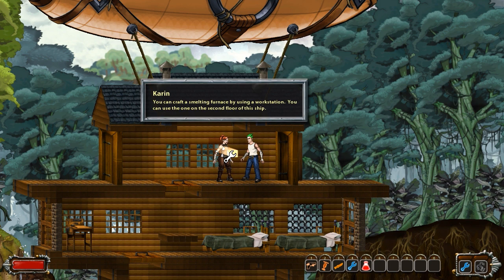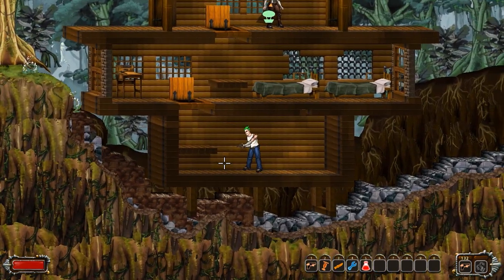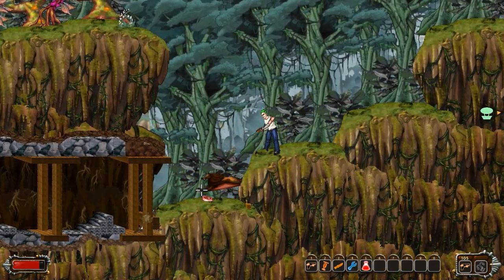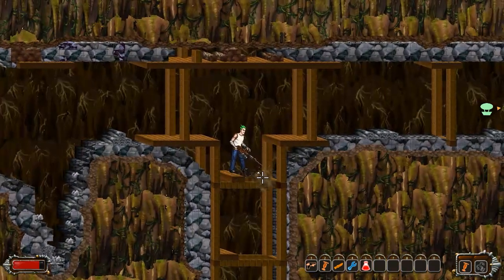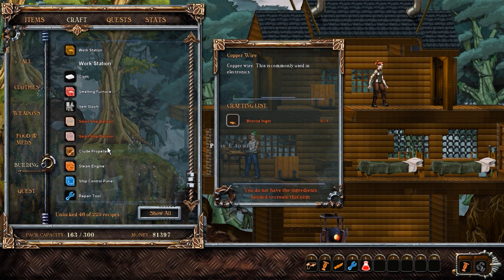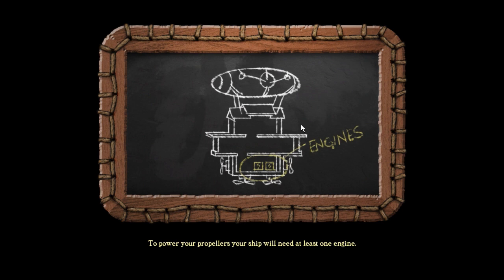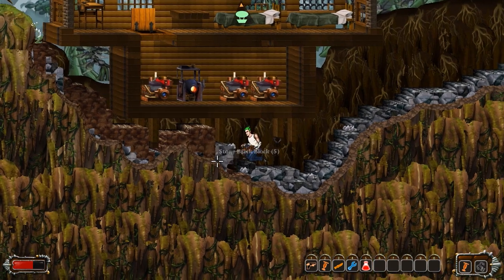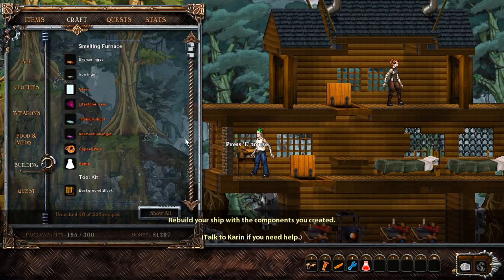Let's Play Windforge Part 2 [I'm the Lord of the Harvest]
Survive Windforge? Find out! We start our Windforge Let's Play

About WindForge Gameplay

Let's Play Windforge is a side-scrolling block-building gameplay where you explore hostile skies in an ever-changing Steampunk world. Everything you see can be created or destroyed, creating an RPG without barriers that rewards creative problem solving and improvisation in Let's Play Windforge. Take off in fully customizable airships, and embark on a journey of discovery and survival that will take you to the heart of the world and beyond in Let's Play Windforge

WindForge Gameplay Features:

- Epic story line and quests that drive WindForge gameplay without constricting freedom
- Windforge is the first game to include minable sky whales, and meat blocks
- Large completely destructible procedural worlds in WindForge with multiple environments
- Contra-style action mixed with the creative fun of Terraria
- Build and fly fully-functional airships in WindForge

Title: Windforge
Windforge Developer: Snowed In Studios
Genre: Action, Indie, RPG, Survival, Craft
Multiplayer: No
Platform: PC / Steam
Windforge Publisher: Snowed In Studios